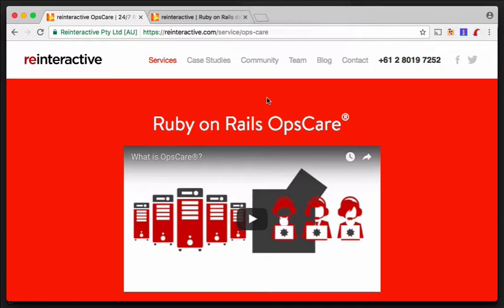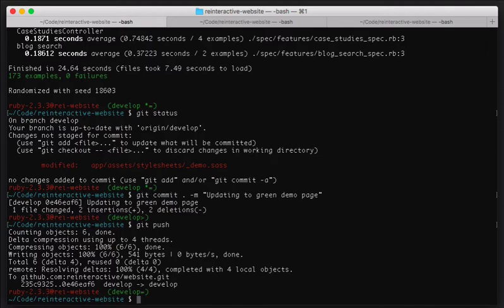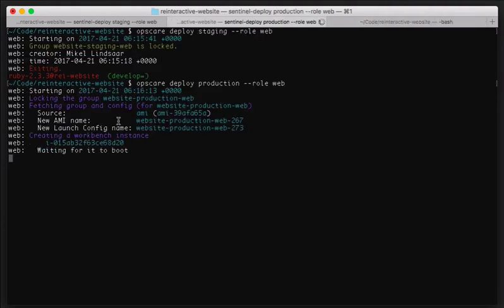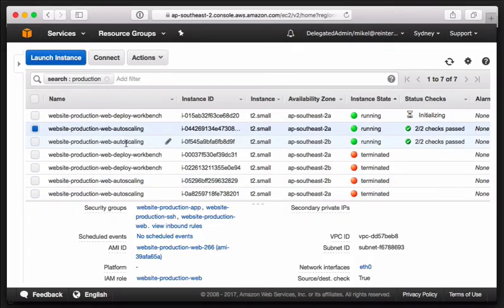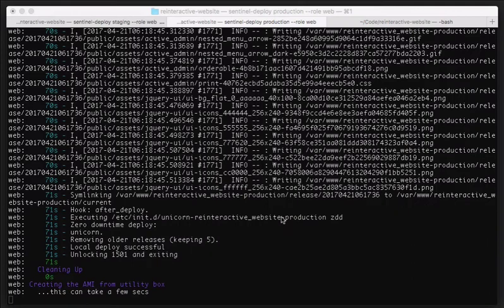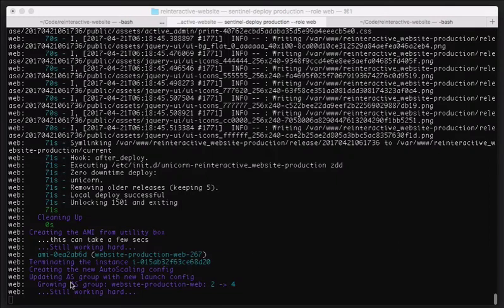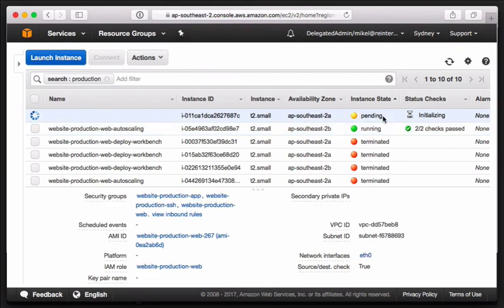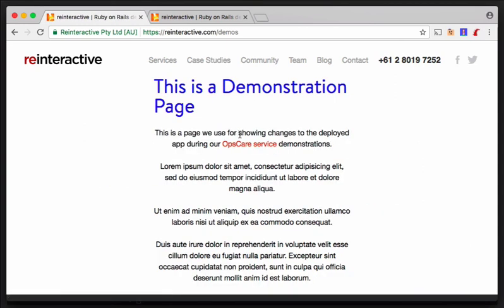OpsCare Prebaked Deployment Demonstration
This video shows the reinteractive OpsCare ® deployment process for Ruby on Rails applications, highlighting the prebaked process and how it assists in reliable deployments and rollbacks.